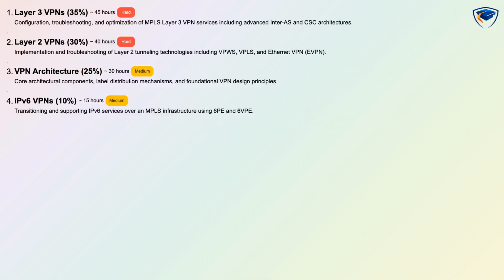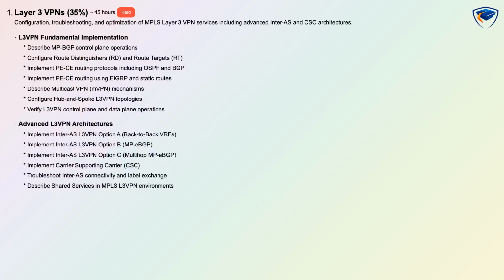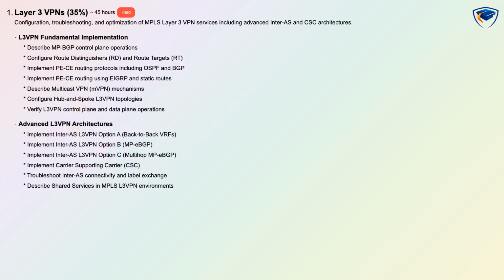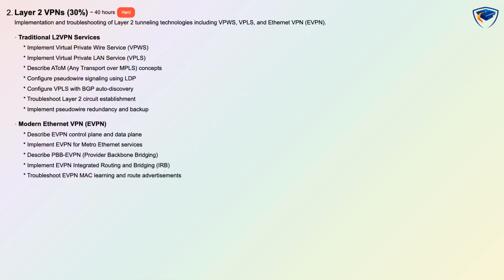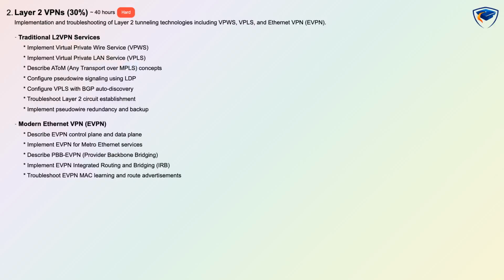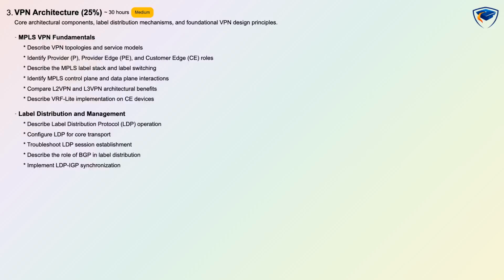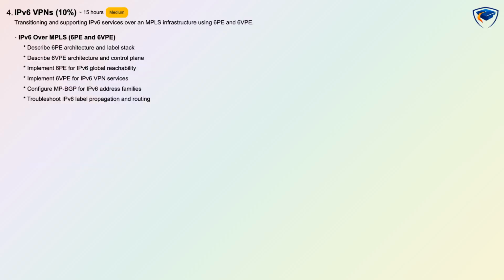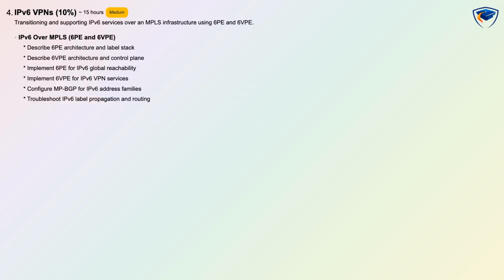Cisco 300-515 SPVI: Unlocking Your Full Potential - Implementing Cisco Service Provider VPN Services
Get the edge you need to conquer the Cisco 300-515 exam with our comprehensive syllabus guide, expertly crafted to give you a deeper understanding of the exam format and content. Unlike other study resources, our guide provides you with a detailed breakdown of the exam domains, ensuring you're fully prepared for the actual test.

In this video, we'll walk you through the official Cisco 300-515 exam domains, helping you grasp the core concepts and topics that make up the exam.

Core Topics Covered:

 Enterprise SDN Considerations (15%): This domain covers the key factors affecting the design, implementation, and operation of software-defined networks (SDN) within enterprises.
 Network Fundamentals (17%): Understand the networking fundamentals essential for building and maintaining modern enterprise networks.
 L3 Technologies (17%): Master the concepts related to L3 technologies, including addressing, routing protocols, and configuration.
 L2 and L3 EtherChannel (10%): Learn how to optimize your network performance with L2 and L3 EtherChannel, ensuring smooth operations.
 Spanning Tree Protocol (STP) and First Hop Redundancy Protocols (FHRP) (13%): Understand STP and FHRP concepts, including configurations, optimization, and troubleshooting.
 Network Assurance, Troubleshooting, and Security (28%): Develop essential skills in monitoring, troubleshooting, and securing your enterprise networks.

Our Cisco 300-515 syllabus breakdown is designed to help you prepare for the actual exam. This study guide provides in-depth coverage of each domain, covering exam prep tips and essential topics. Make the most of your exam prep and increase your chances of passing.

Boost your score with Exam Sale practice questions and study guides, expertly designed to give you the confidence you need to succeed in your certification journey.

Good Luck!